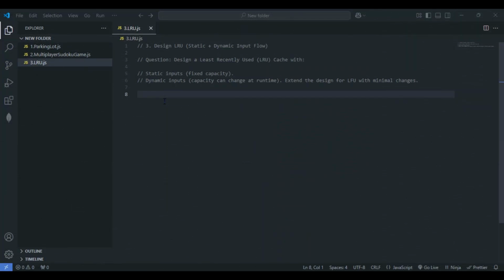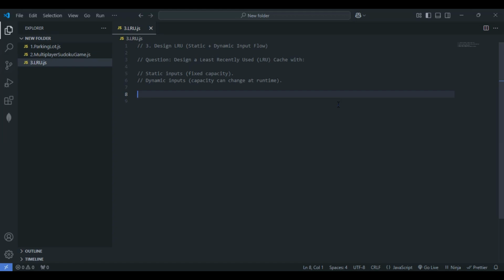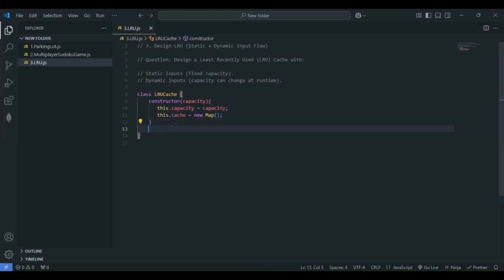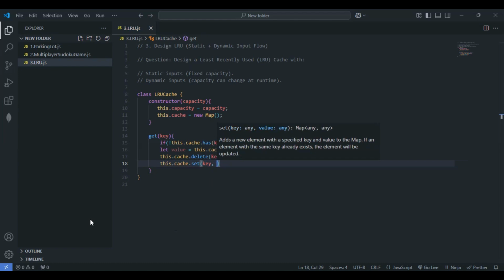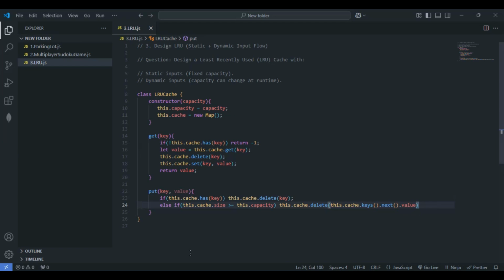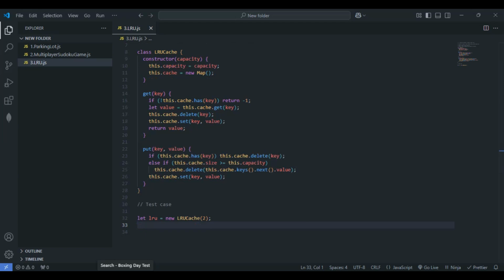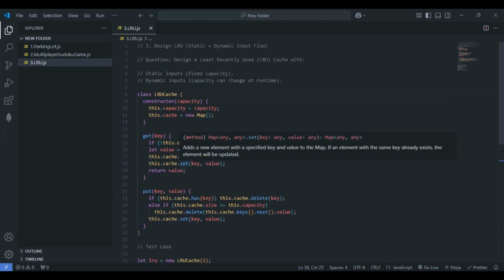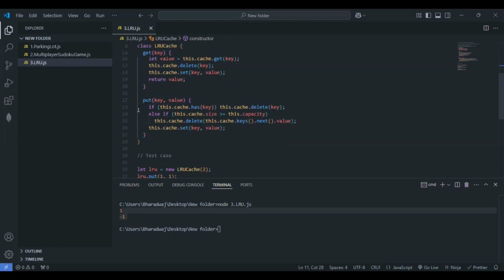3. Design LRU Cache ( LLD - JAVASCRIPT )